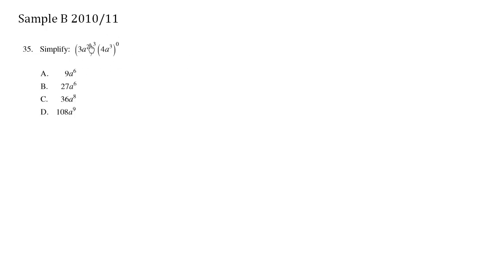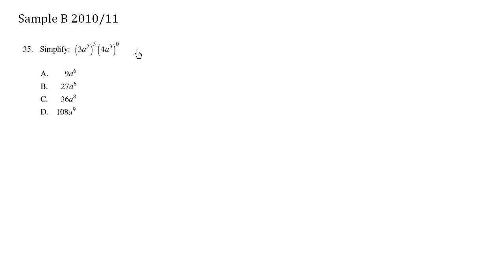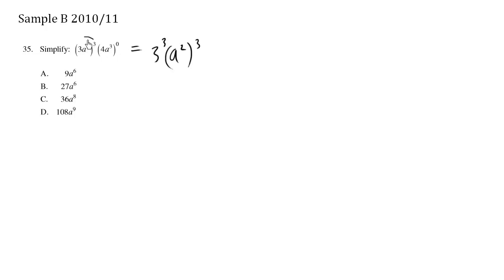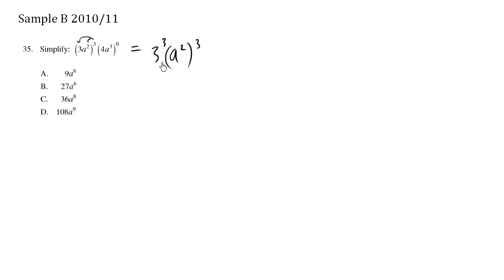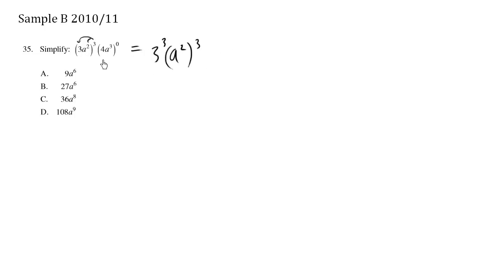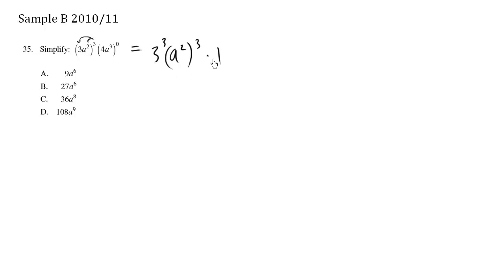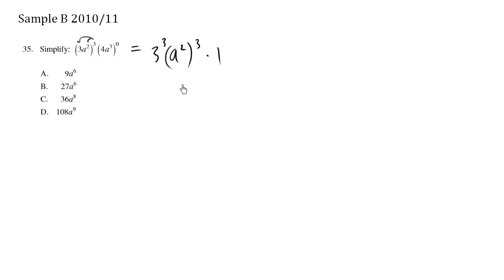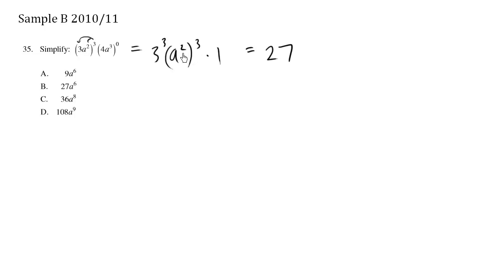Math 10 Provincial Exam Sample B - Question 35